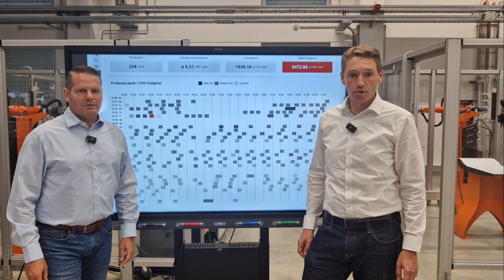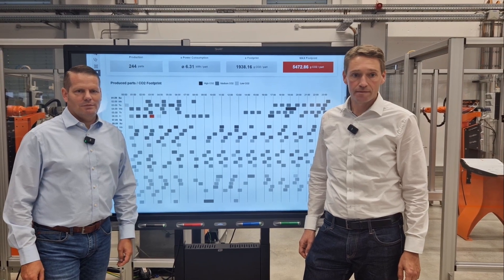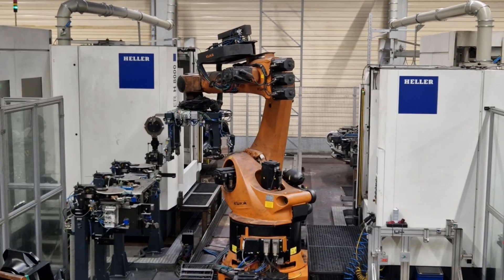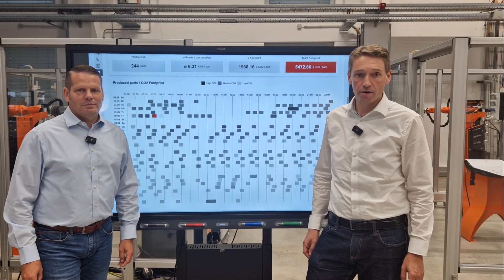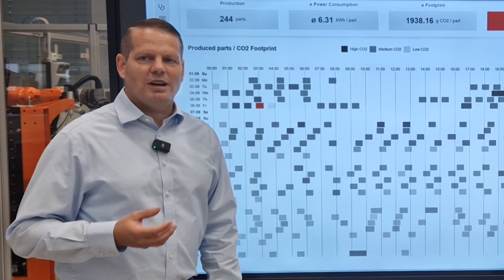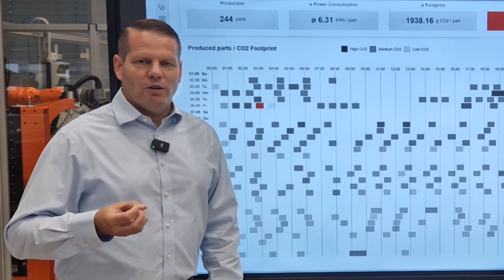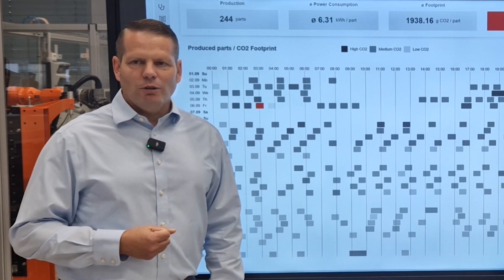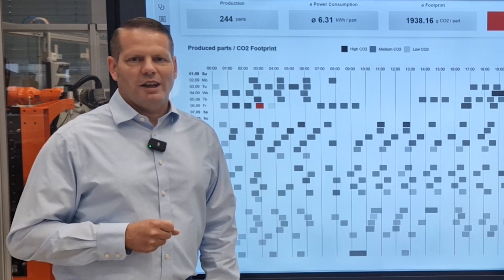How KUKA is using the Internet of Things to make robots more sustainable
Electricity consumption is crucial for the CO2 footprint of our robots and thus for more sustainable production. Hendrik Nieweg and Christian Liedtke explain how the networking of machines and robots in the cloud can help to create more energy-efficient production.